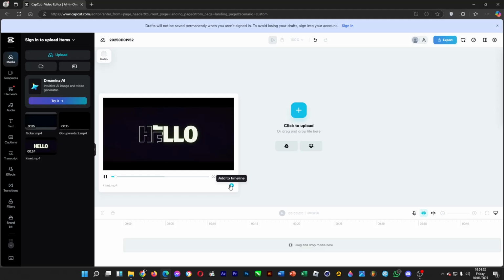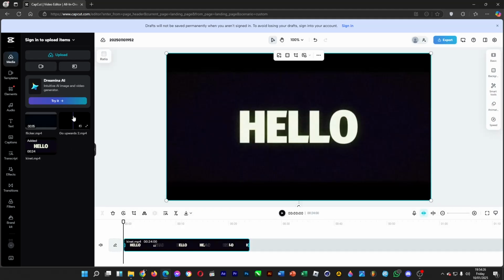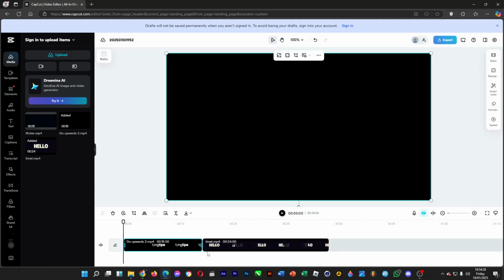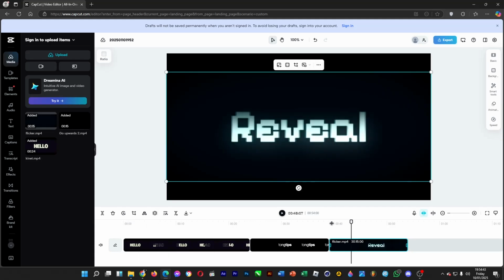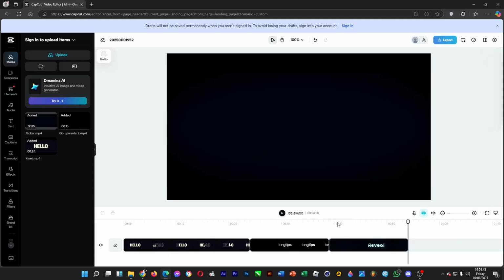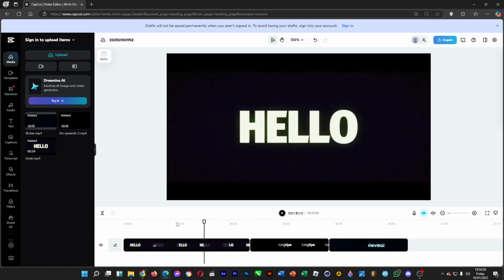❤ FIX: How to Merge Videos Together on Computer - Full Guide | Step by Step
Editing is now easier. Merge videos on your computer quickly and easily if you want to save time without installing video/film editing programs. We will be using an online platform that we can use to merge/combine some videos in the same sequence!